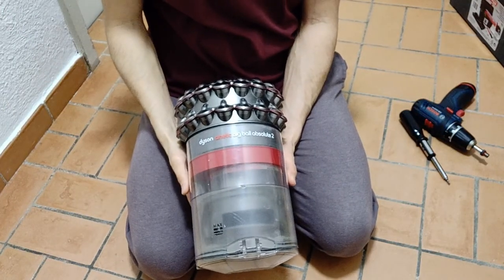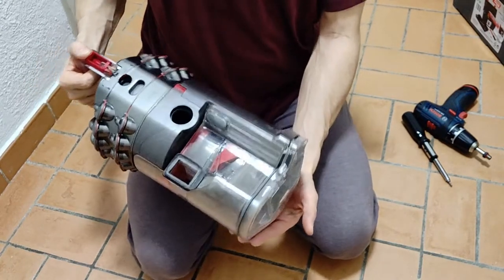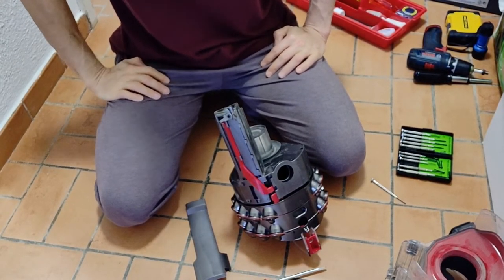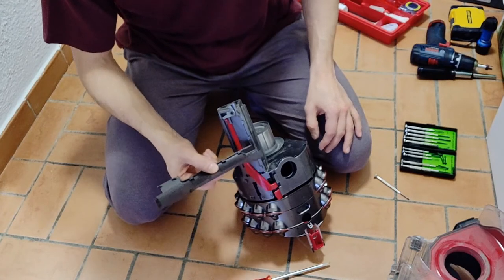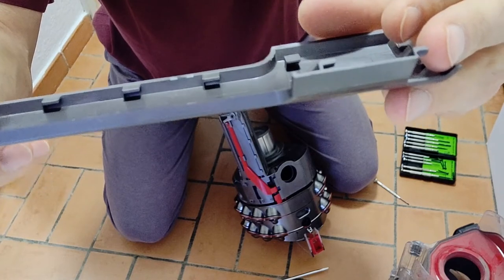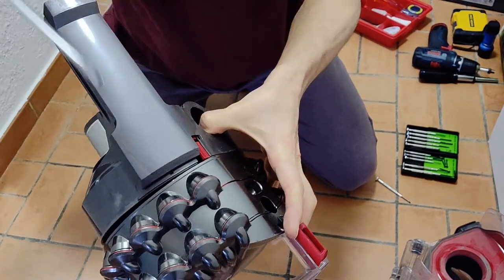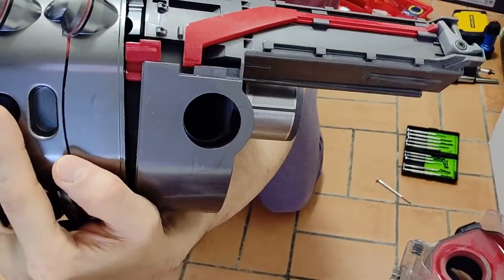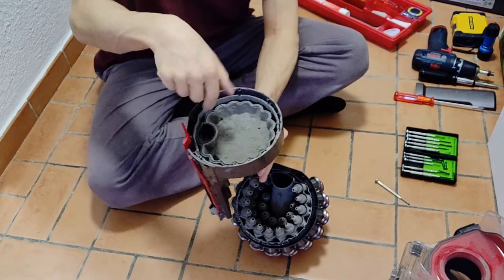03 Dyson cinetic big ball absolute 2, complete disassembling of the cyclone unit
Take a T8 Torx screwdriver not like me initally in the video. The head of the screws suffered a bit with that action.
The film is basically without cuts unless I made a mistake. So you can easily follow the process.
For fastforward use the arrows or J & L keys.

Sorry about my english.
Apart from not knowing the correct technical expression, I am not used to repair and explaining what I am doing :-$

Once you have seen some linked films below, you don't understand why some guy takes its Dyson apart every 6 months!!

Chapter:
Remove the side plastic cover 07:07
Remove the first stage of the cyclone 12:50
Inner screw 15:00
Remove the second stage of the cyclone 18:45

Since I have seen this Video, I know for what to look for and understand the principle now.
The first 4 minutes explain the physics very well - Now just look for the side entry of the cone: